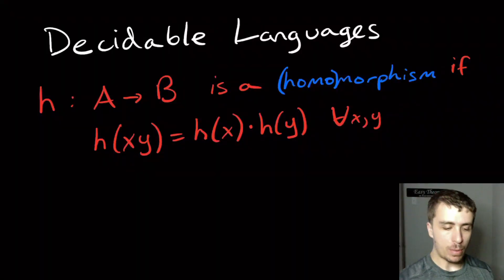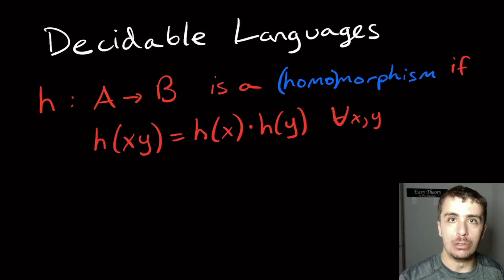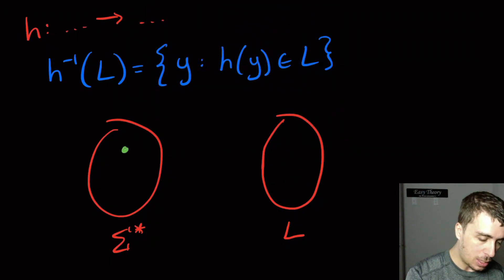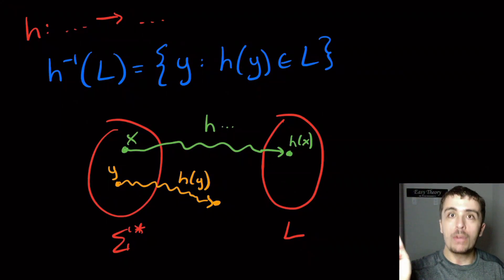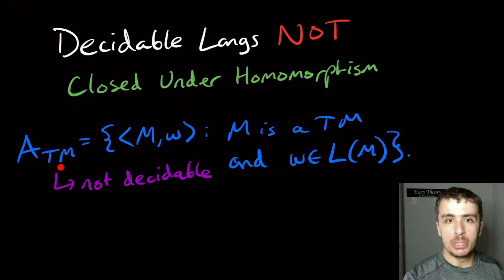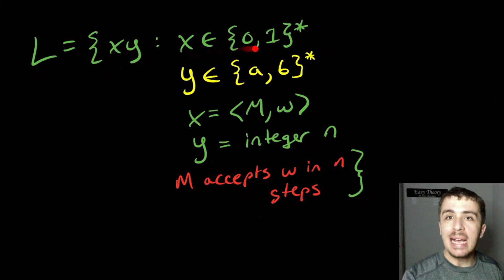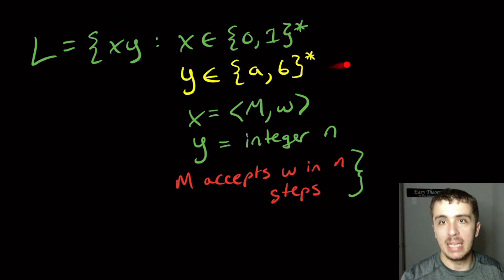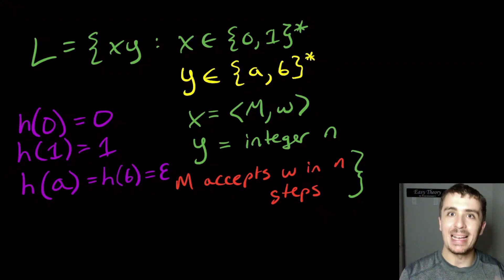Decidable Languages NOT Closed Under Homomorphism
Here we show that decidable languages are not closed under homomorphism. We also show that the same languages ARE closed under inverse homomorphism.

A homomorphism is a function h from a set A to a set B such that for any strings x, y in A, h(xy) = h(x)h(y); informally, this means that the function can "split up" a string into individual characters, apply the function to each, and concatenate the results. The homomorphism of a language L is the set of all strings h(x) where x is in L. An inverse homomorphism is the same as a homomorphism, but in reverse; a function h^(-1) applied to a language, which is the set of all strings x such that h(x) is in L - note that the order is swapped on h(x) and x here.